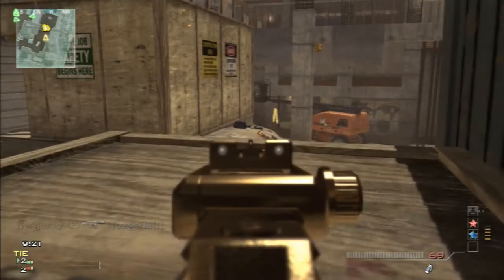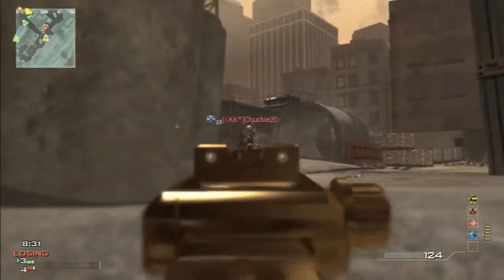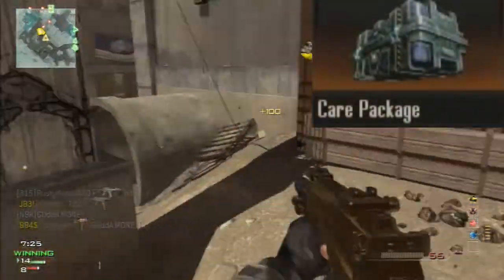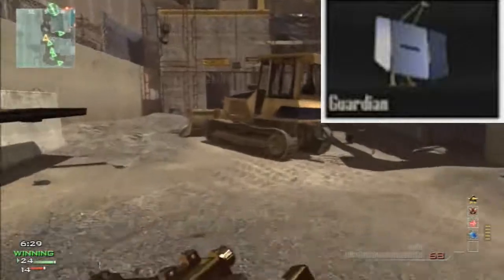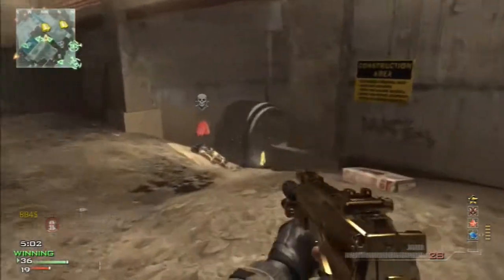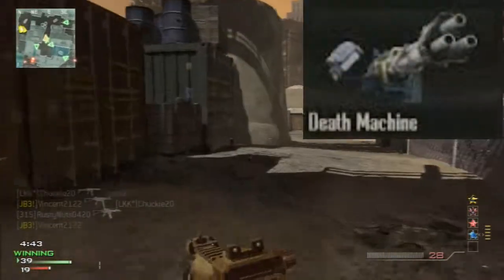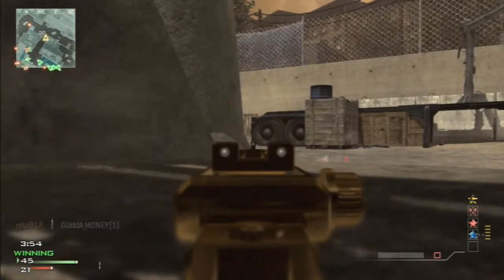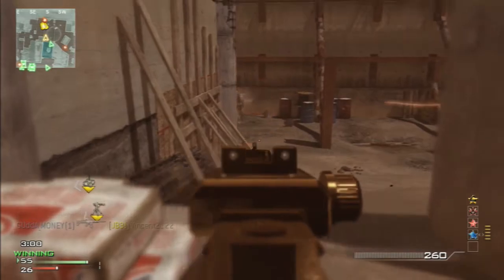BLACK OPS 2| KILL STREAKS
LOOKING FOR THE KILL STREAKS IN BO2? LOOK NO FUTHER!